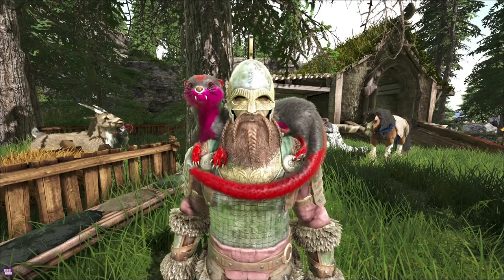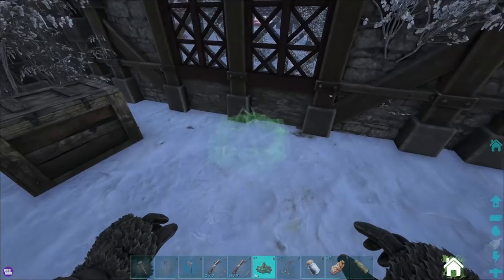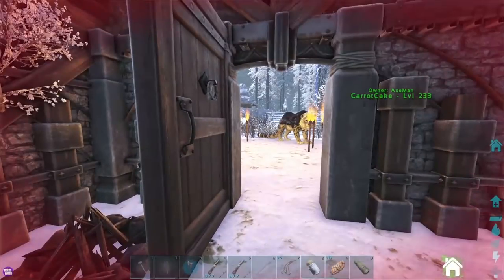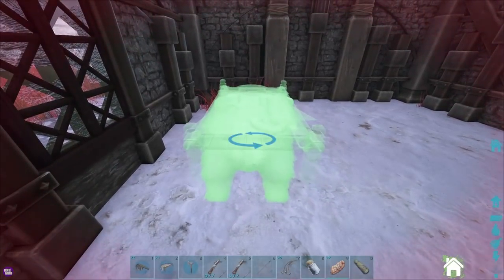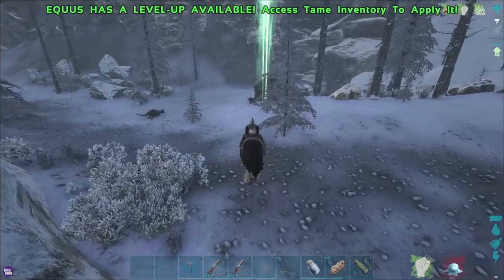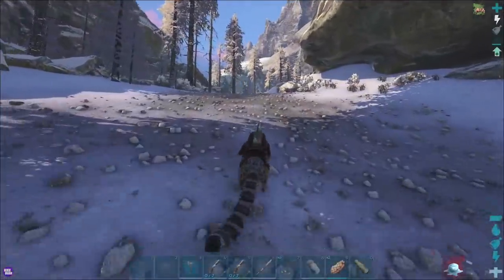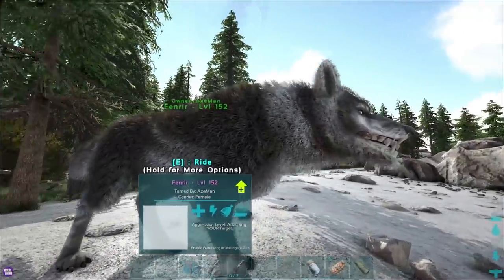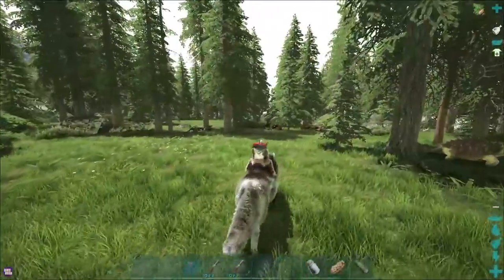SEARCHING FOR THE LEGENDARY FENRIR | ARK VIKING SURVIVAL [EP18]